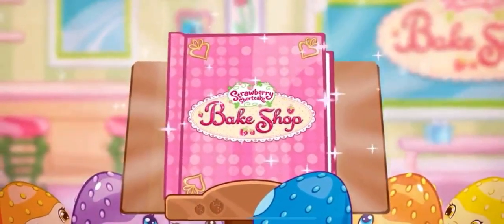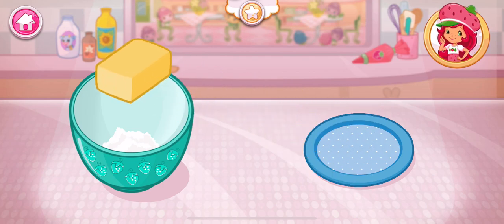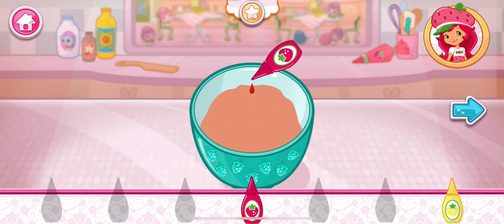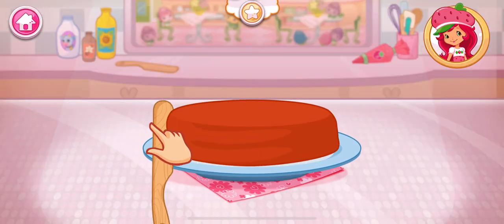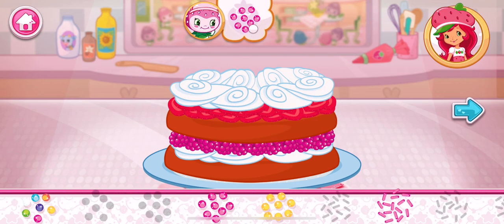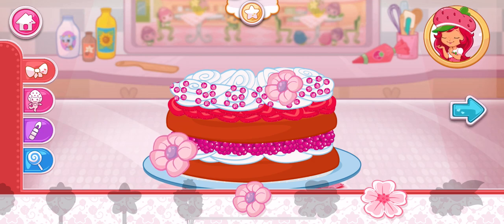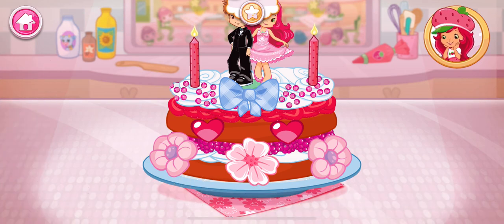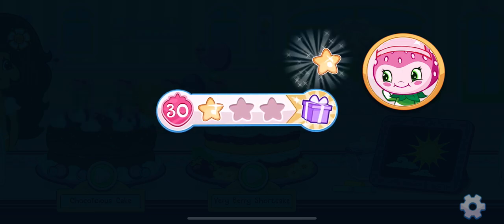Strawberry Shortcake Bake Shop #25 - (Budge Studios)